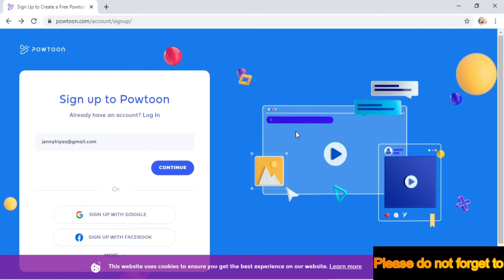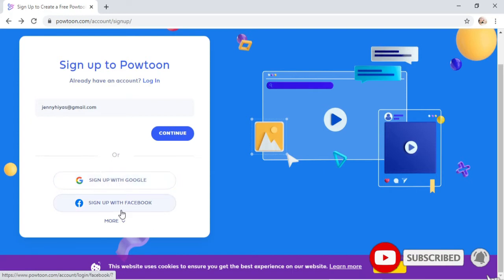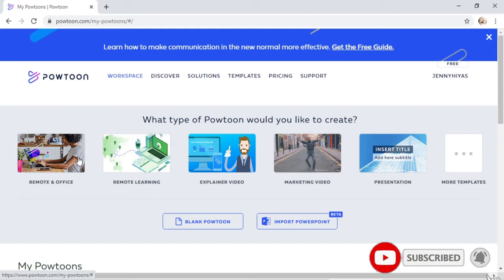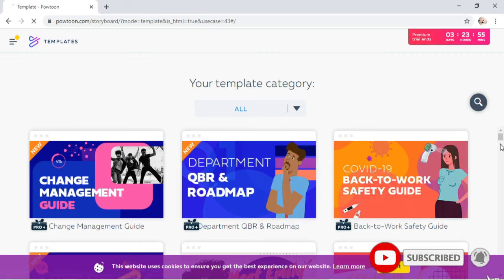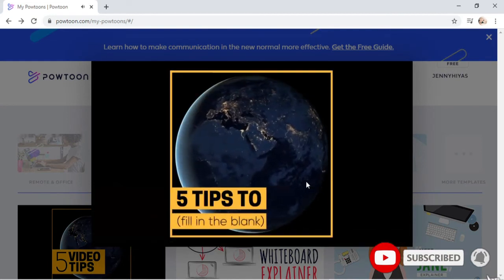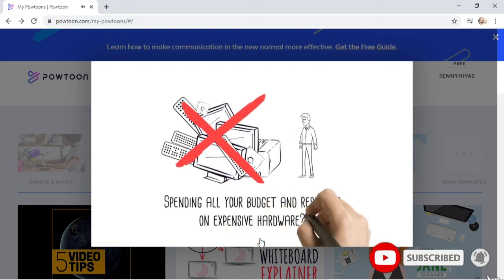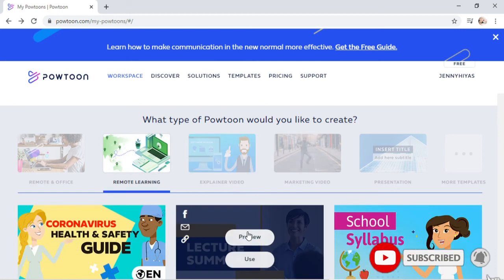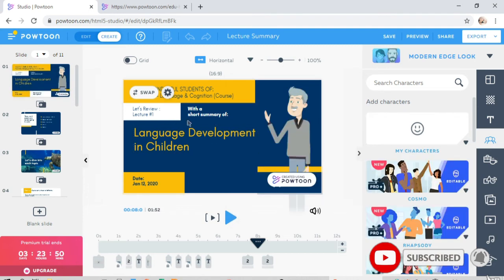Paano gumawa ng ACCOUNT sa POWTOON | FREE VERSION